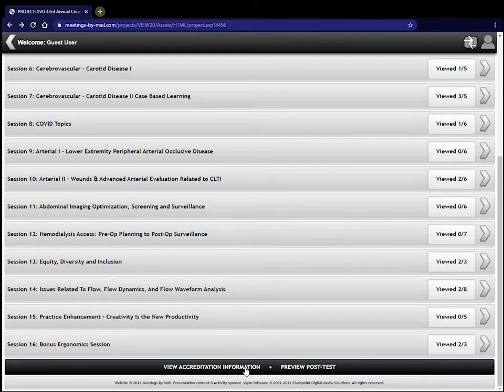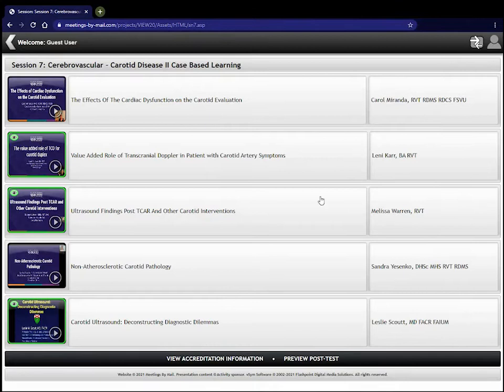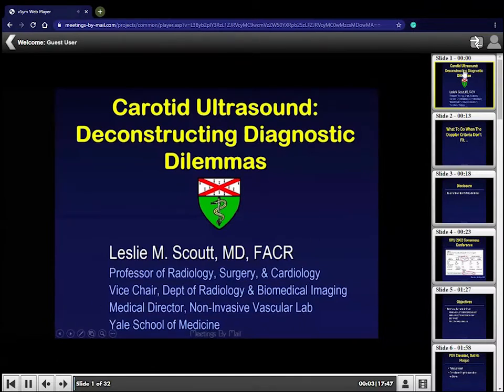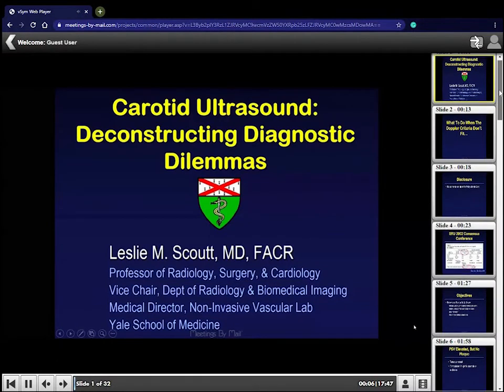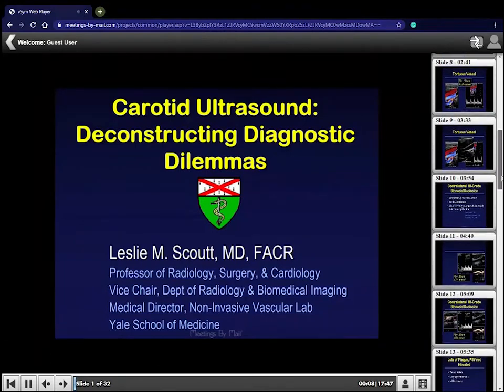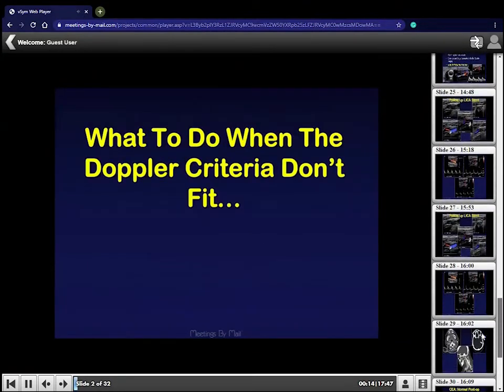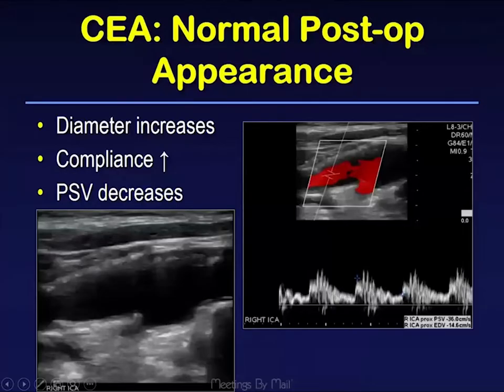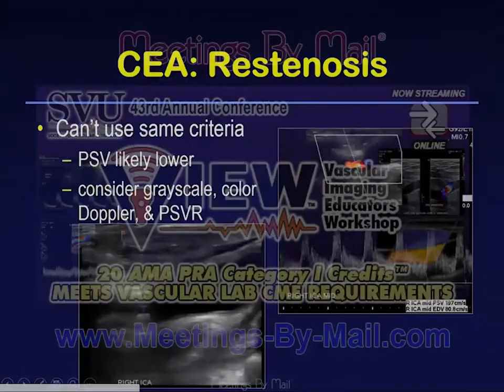Vascular Imaging Educators Workshop (VIEW)-- from the SVU 43rd Annual Conference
The ALL NEW Vascular Imaging Educators Workshop (VIEW) features twenty hours of exceptional content dedicated to the diagnosis and treatment of vascular disease.  Provided by the Society for Vascular Ultrasound through its 43rd Annual Conference, this activity delivers a complete educational experience for all vascular laboratory professionals.  Worth 20 AMA PRA Category I Credits™, VIEW MEETS VASCULAR LAB CME REQUIREMENTS FOR ACCREDITATION.

Topics: Real time B-mode imaging, color and spectral Doppler, non-invasive techniques, reflux, lower extremity venous evaluation, pelvic venous disorders, duplex ultrasound protocols, cerebrovascular, COVID-19, peripheral arterial occlusive disease, wounds, advanced arterial evaluation, CLTI, abdominal imaging evaluation, hemodialysis access, flow dynamics and waveform analysis, inclusion, practice enhancement and ergonomics.